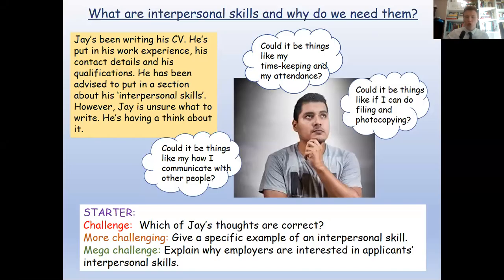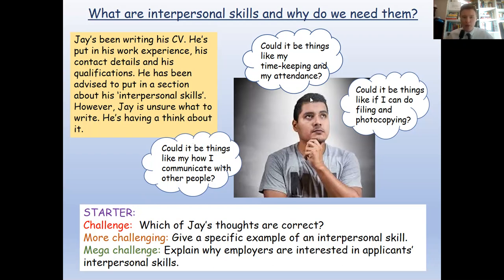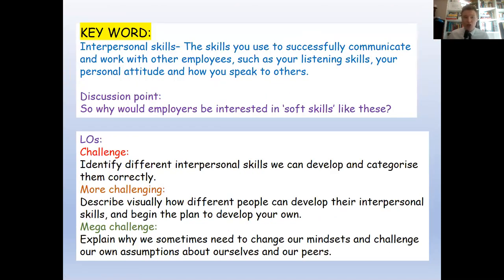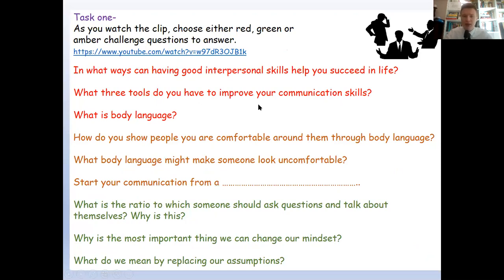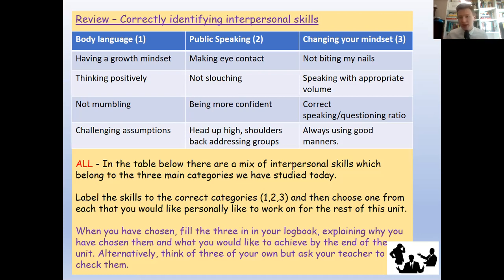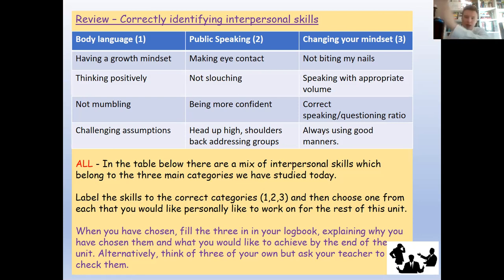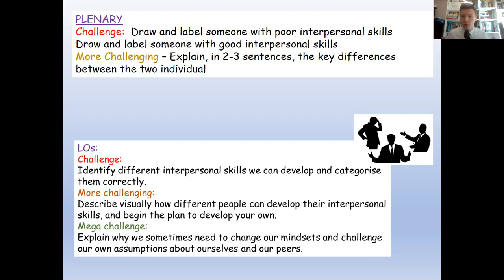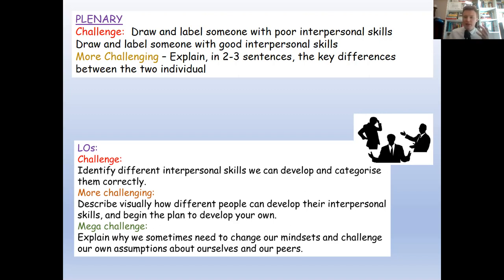Y11 - Interpersonal Skills